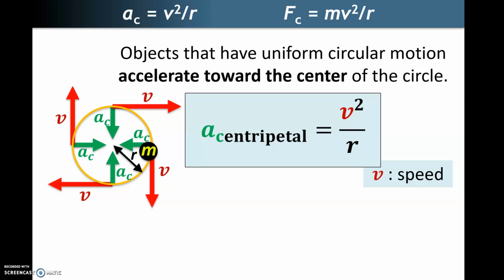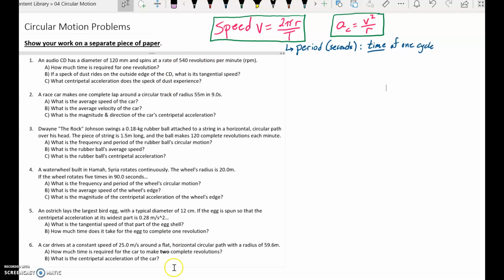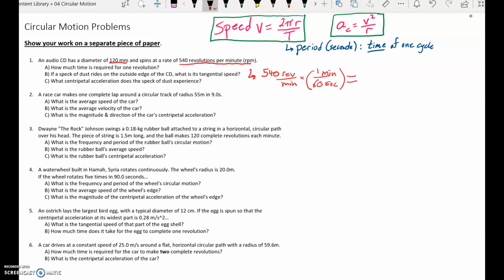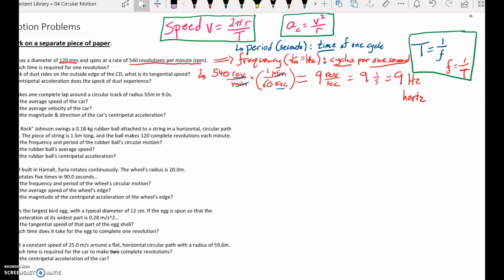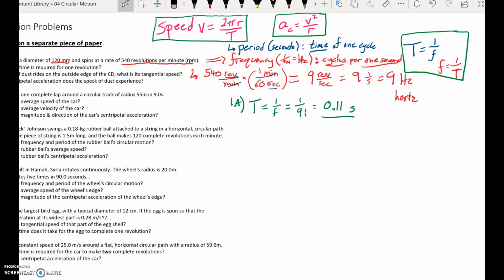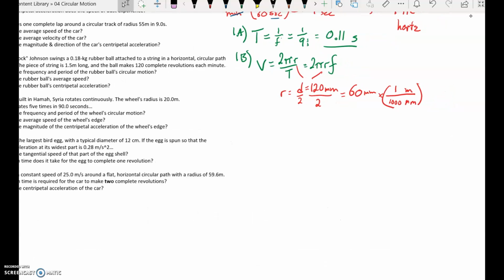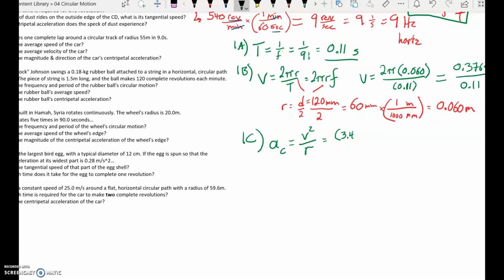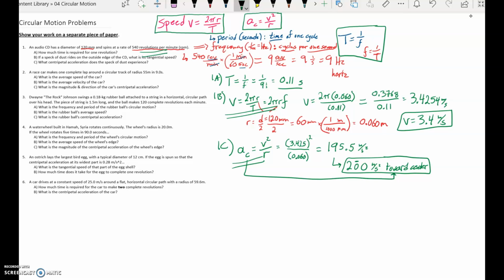Intro to Circular Motion Problem Solving